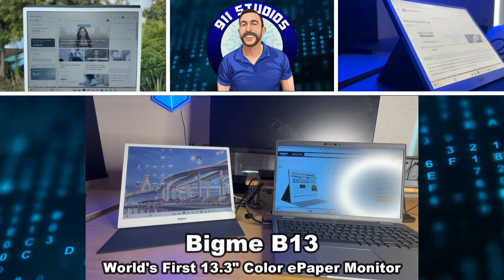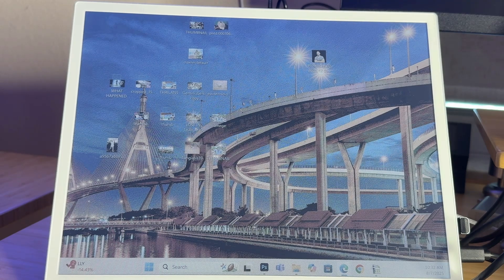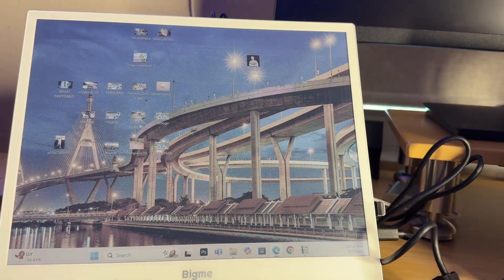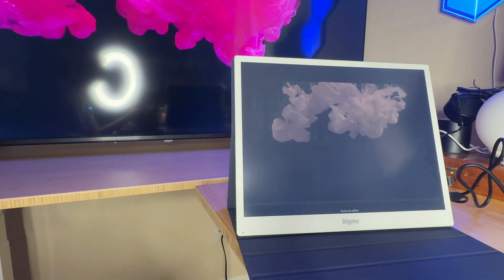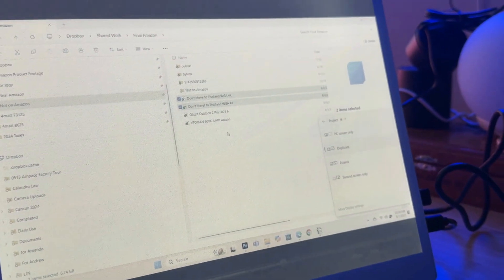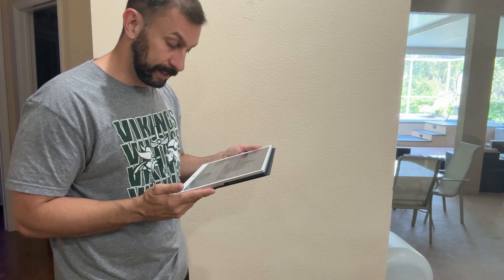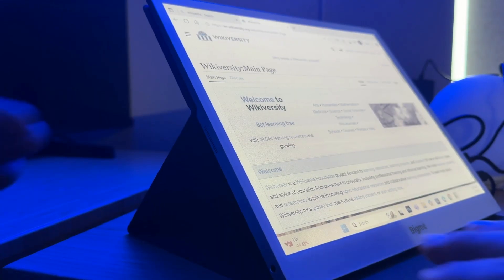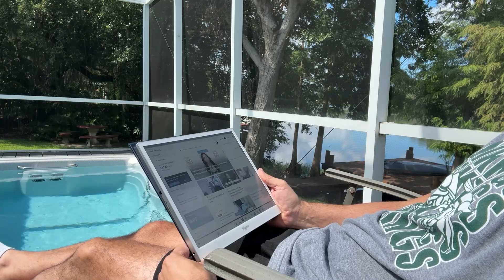B13-- World's First 13.3" Color ePaper Monitor-Single Screen by Bigme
0:00 - Introduction
1:30 - Details
3:00 - Must See
3:30 - Features
5:30 - Order Now